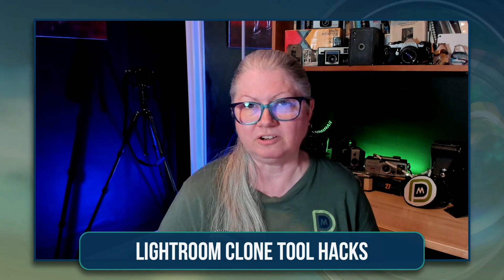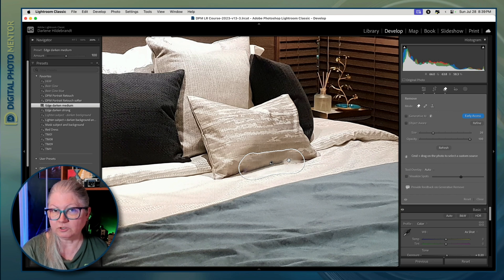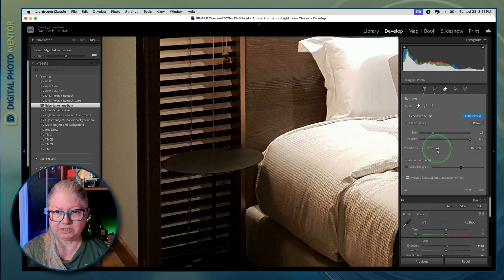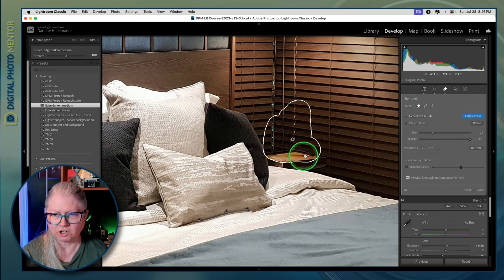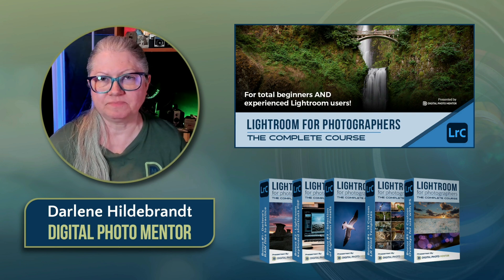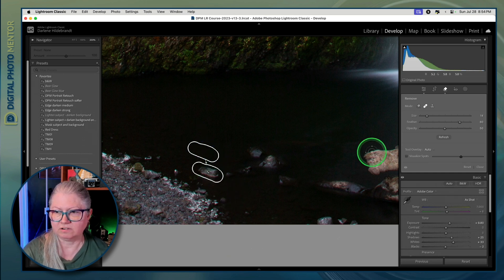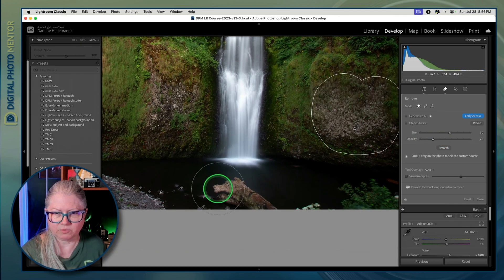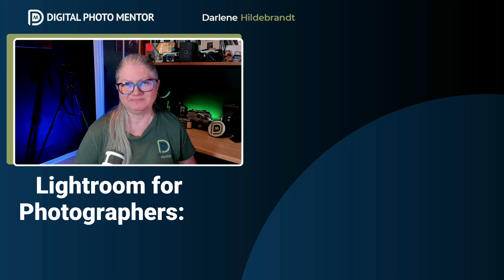Lightroom Clone Tool Hacks That Will Blow Your Mind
Are you struggling with Lightroom's clone tool limitations? Discover mind-blowing Lightroom clone tool hacks that will revolutionize your photo editing workflow! In this tutorial, Darlene from Digital Photo Mentor unveils powerful techniques to overcome common issues with the clone tool and introduces innovative uses you might not have considered.

Join us as we tackle the frustrating problem of placing multiple cloning spots in the same area, and explore how to use Lightroom's clone tool for tone control. Whether you're a seasoned Lightroom user or just getting started, these tips and tricks will elevate your editing skills and enhance your images. Don't miss out on mastering these essential Lightroom hacks and learning how to use Lightroom more effectively!

●▬▬  Articles Mentioned